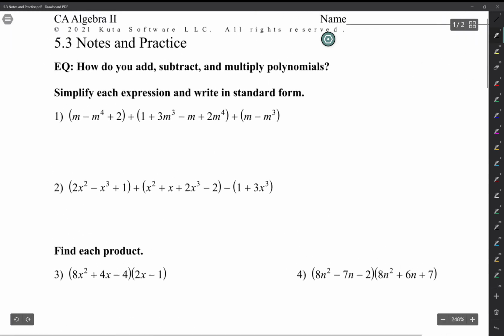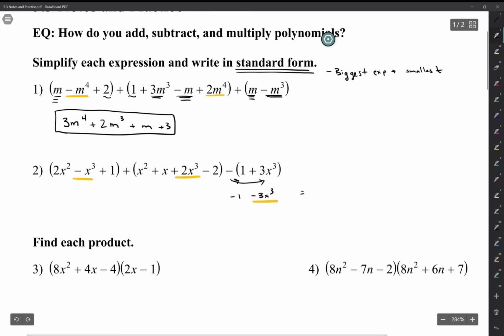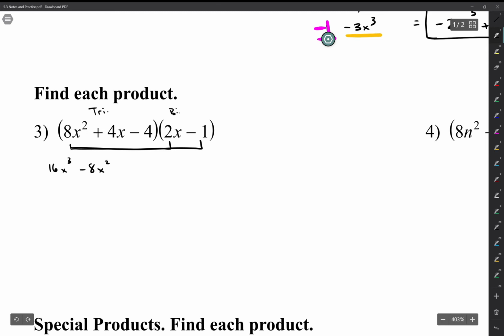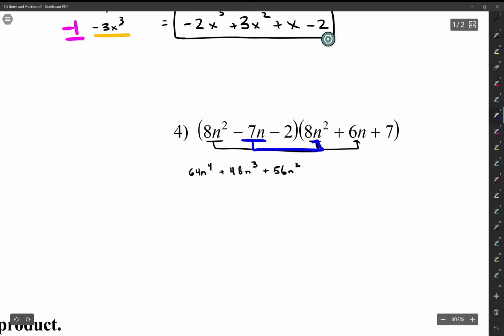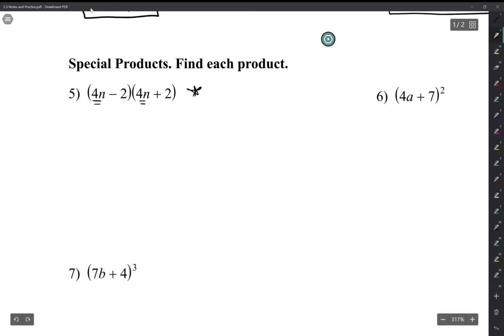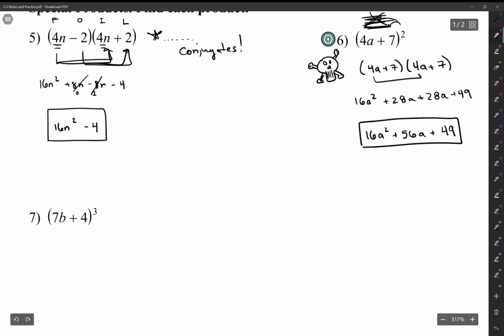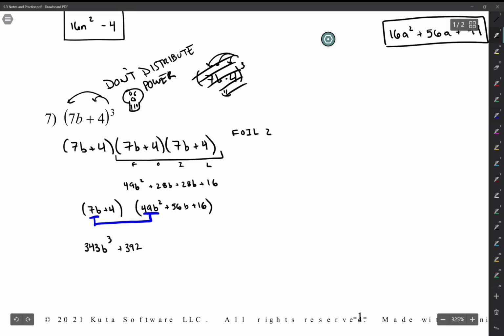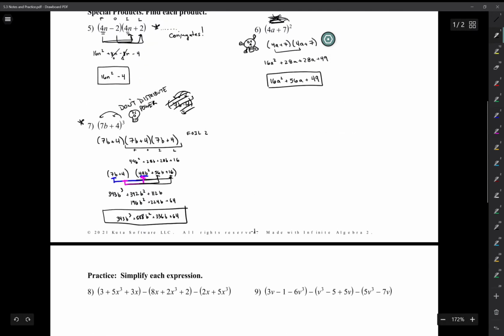5.3 Notes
5.3 Notes